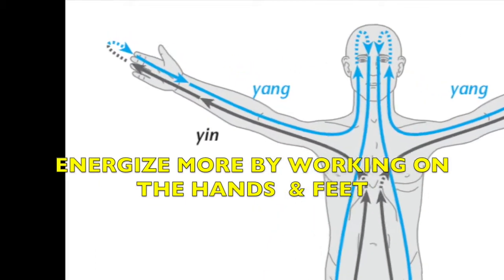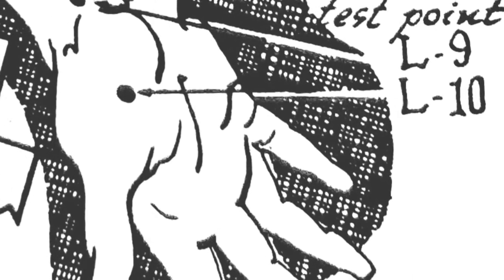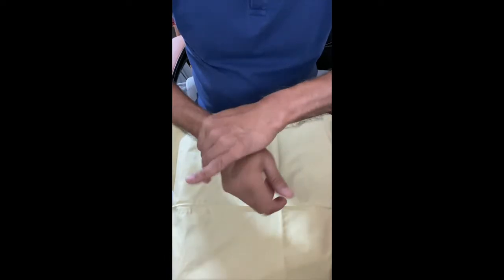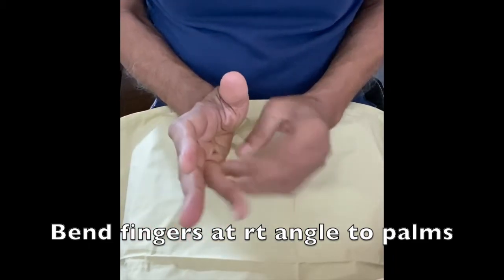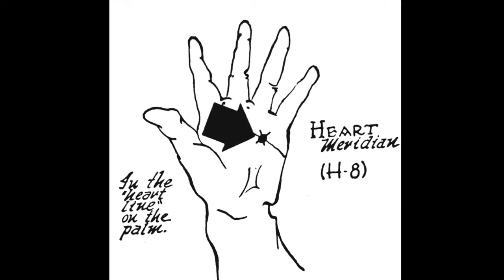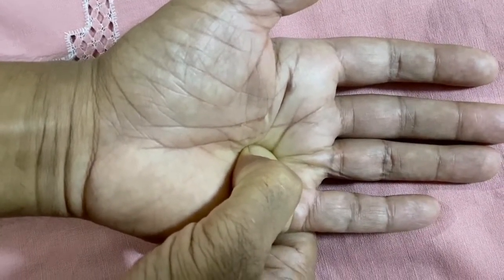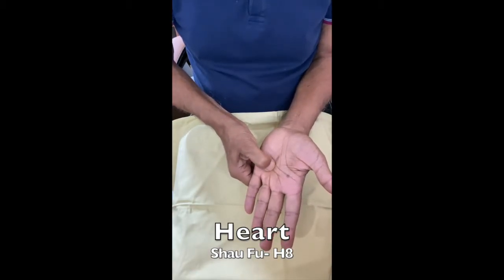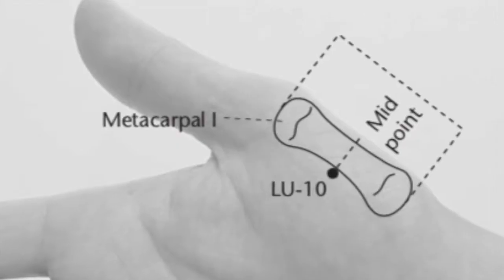Miracle of Healing Through Fingers | Dr Ajay Bhargava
MIRACLE OF HEALING THROUGH FINGERS and HANDS. Learn DIAGNOSTIC UTILITY OF ACUPUNCTURE POINTS. Dr Ajay Bhargava - Consultant Anaesthesiologist
The video describes:-
-Boost your energy levels
-Diagnose under or overactivity of a particular organ or channel
-Correct flow in meridian
-Workout session